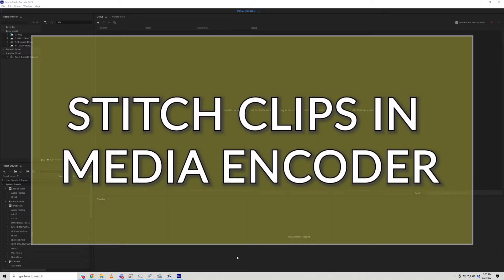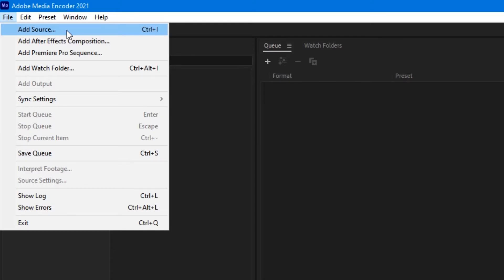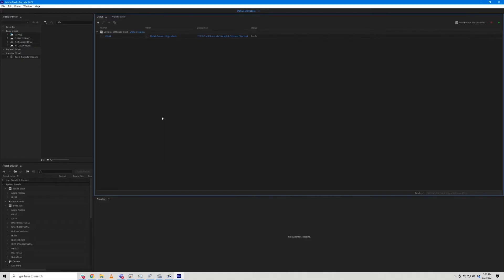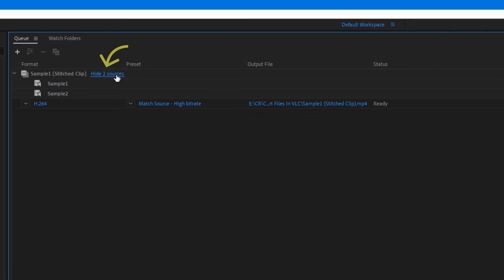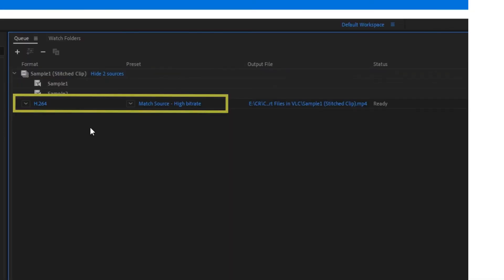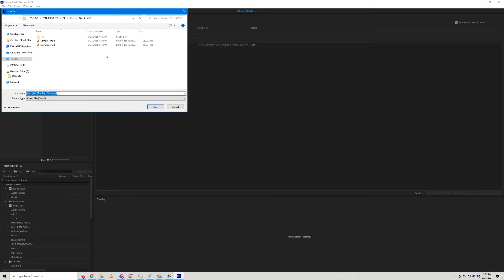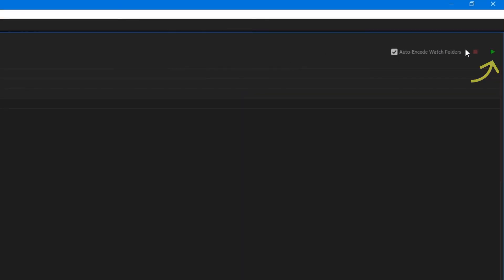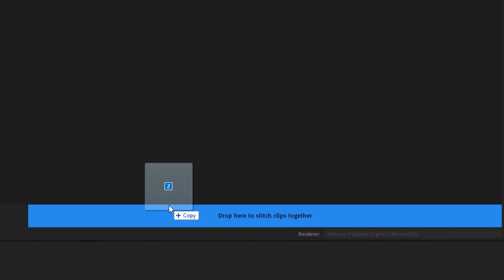Merge Clips in Adobe Media Encoder: A Step-by-Step Guide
Stitch video clips together using Adobe Media Encoder